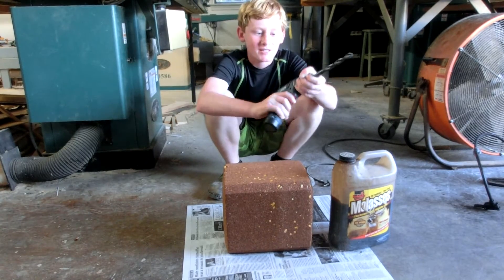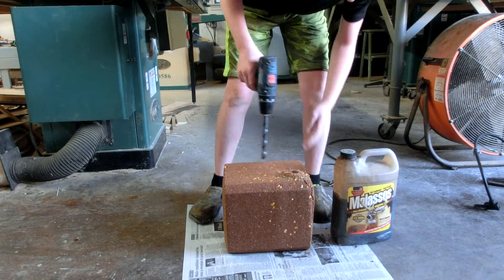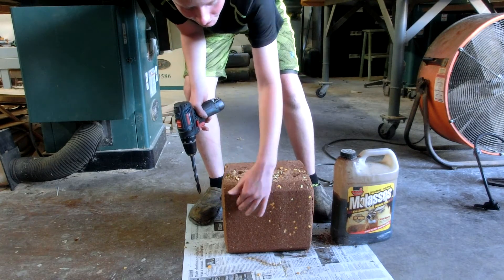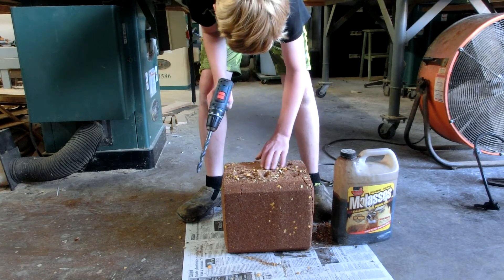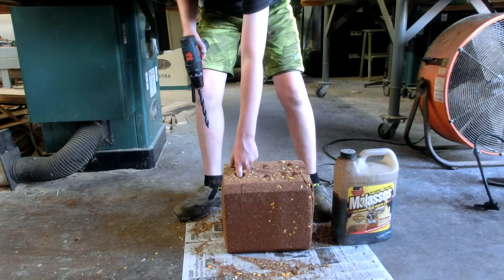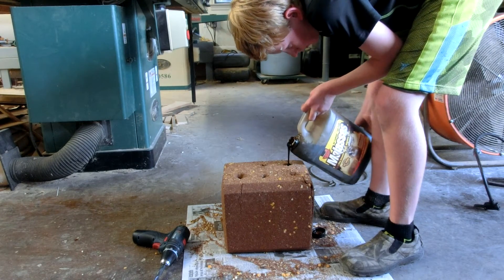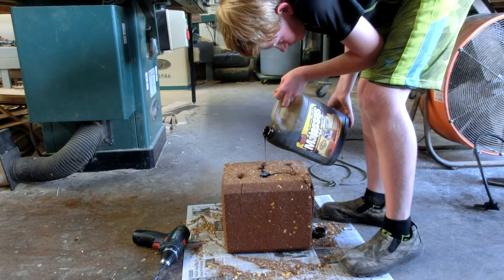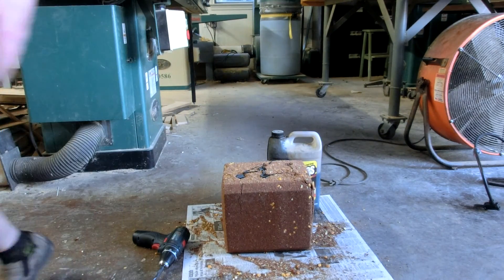how to make a spiked deer mineral block with malses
spiked mineral block